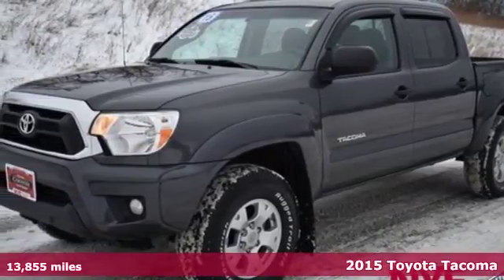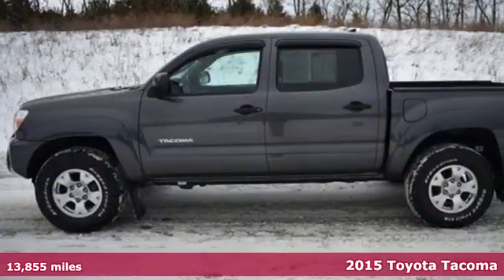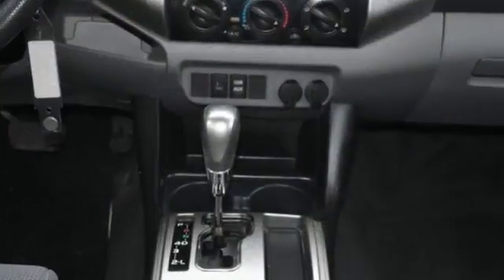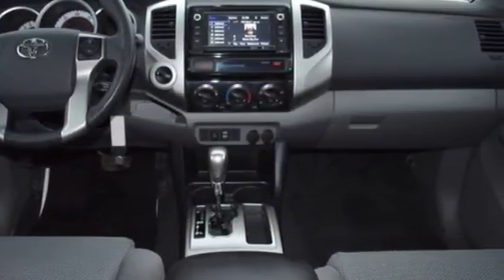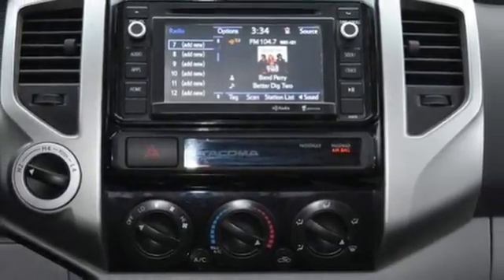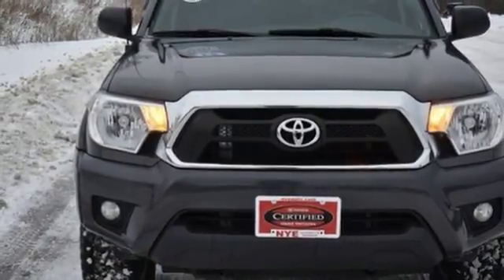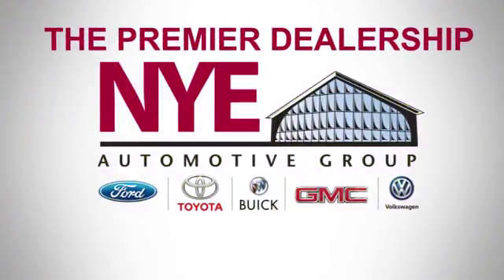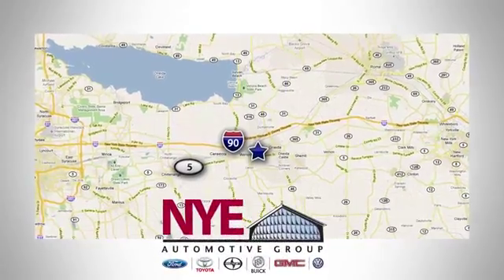2015 Toyota Tacoma Utica NY Oneida, NY BT5763 - SOLD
Year: 2015
Make: Toyota
Model: Tacoma
Trim: DBL CB 4WD V6 SR
Engine: 6 Cyl. 4.0 L
Transmission: Automatic
Color: Gray
Mileage: 13855
Stock #: BT5763
VIN: 3TMLU4EN2FM183369
T

Address:
1441 Genesee St.